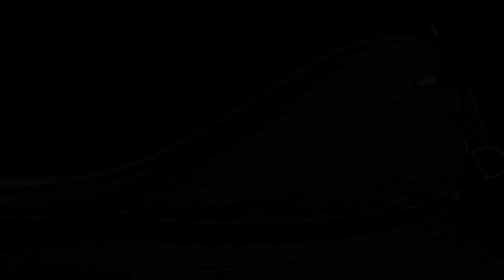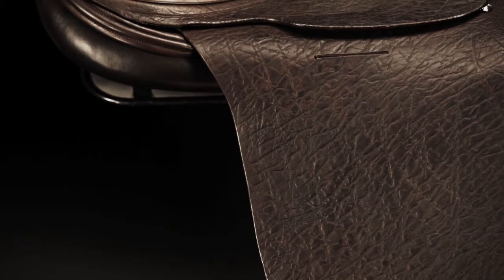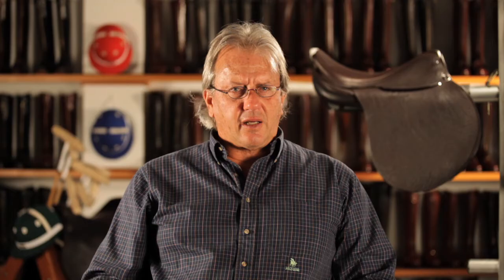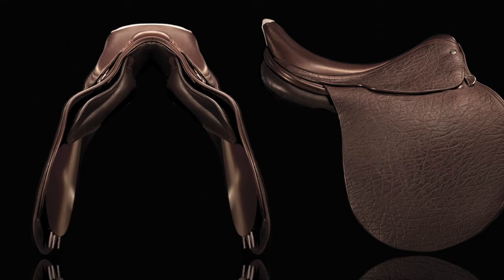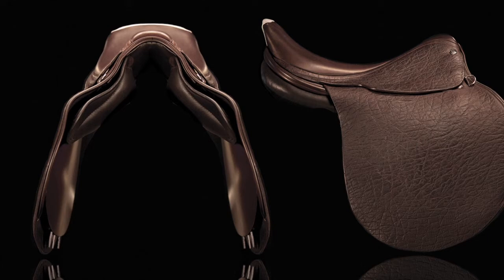The saddle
What has changed? Simply we have made a completely adjustable saddle, with a lifetime warranty on the tree and 5 year warranty on everything else, that cantilevers the rider forward (where the player wants to be over the shoulder-same for the jumpers) but keeps the riders weight on the horses loin muscles where it can comfortably carry the weight. The new saddle, for the first time, frees the shoulder, allowing a huge difference in freedom and performance of the horse. We are seeing an increase of 10 to 20% performance in every horse and more, sometimes much more in horses that are "cold backed" or have back problems. The results are nothing short of remarkable. Ask Nic and his staff to tell you about the changes in his horses this past winter season. Every game the horses keep getting better. They were happier, healthier, faster, quicker, stronger, recovered quicker, than ever before. Not just one of them but all of them. Nic played one string of nine horses in the 16 goal, 20 goal and 26 goal tournaments in Palm Beach. 65 games and his horses all turned out healthy, happy and sound. In the process won two best playing pony awards on different horses in the 26 goal and many accolades. That is unheard of. He and his staff credit it to the new saddles (also I might add the excellent care) but that is much different to previous seasons and the normal high goal operation.